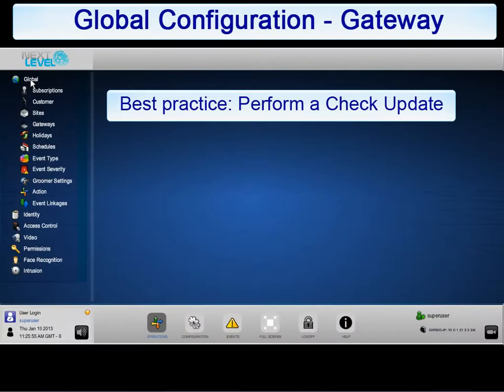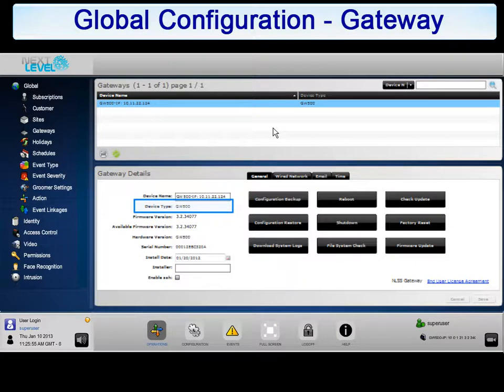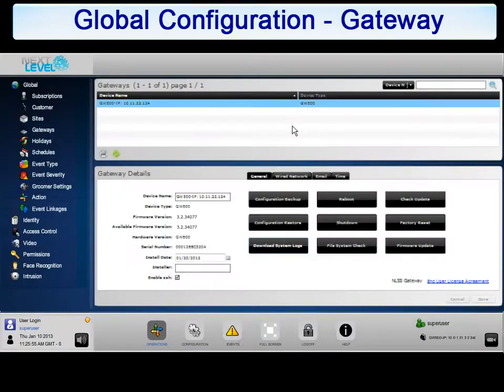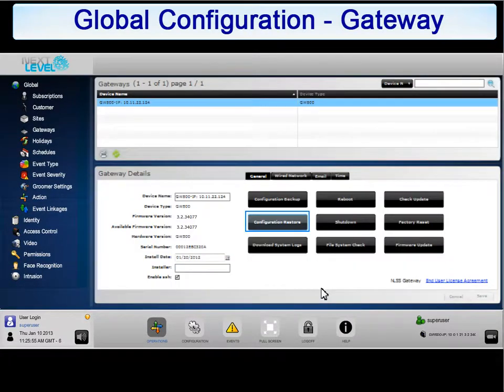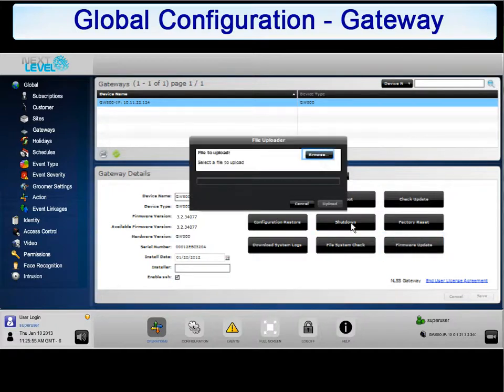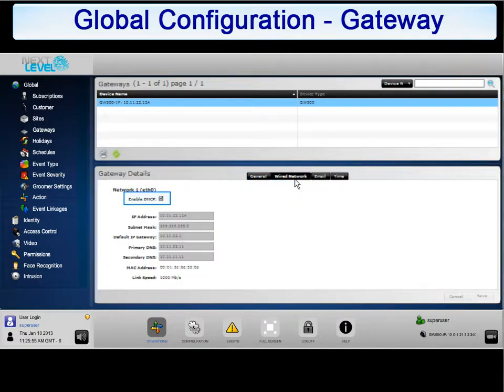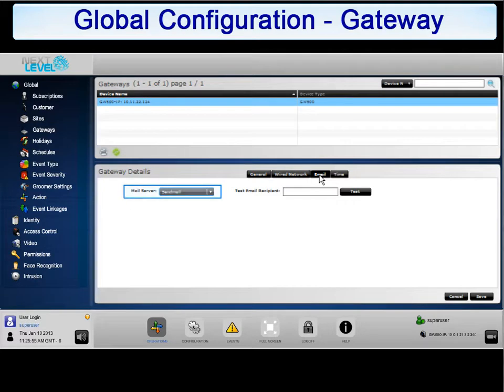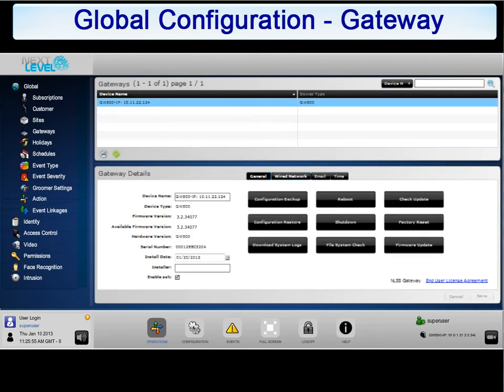NLSS Version 3.2: Global Configuration-Gateway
This video reviews the gayeway section of  Global Configuration.